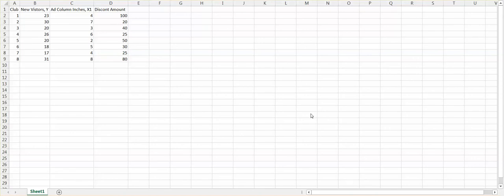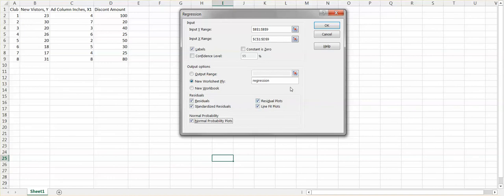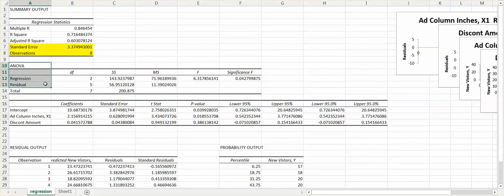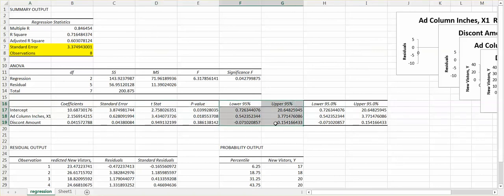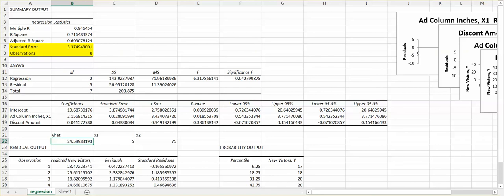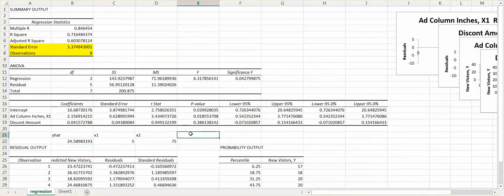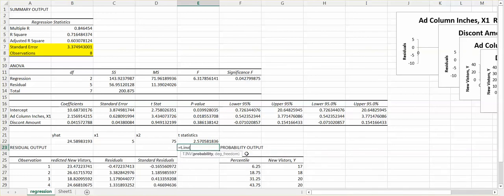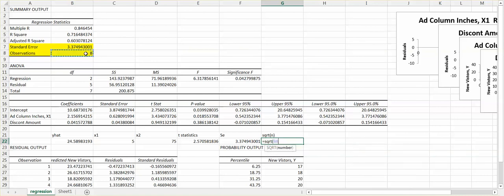How to use Excel for Prediction and confidence interval in Multiple Regression Model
If you like the video and want to learn more about using excel to do data analysis, please check out the playlist " Business Statistic with Excel" and subscribe to my channel.